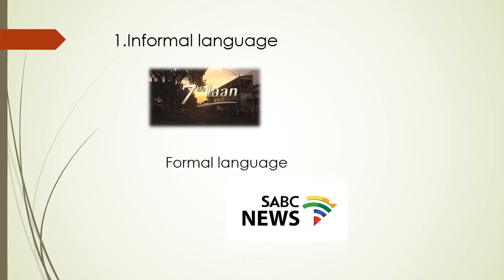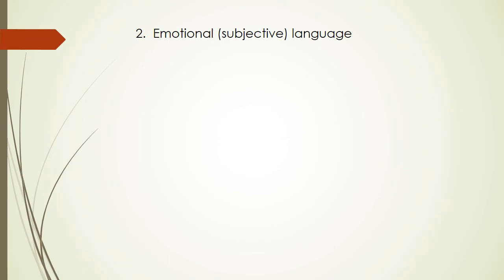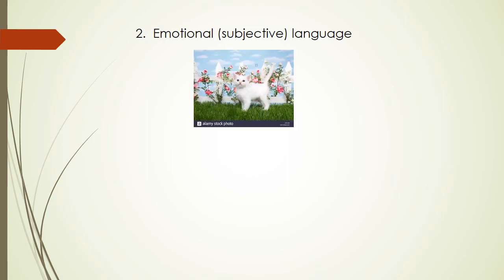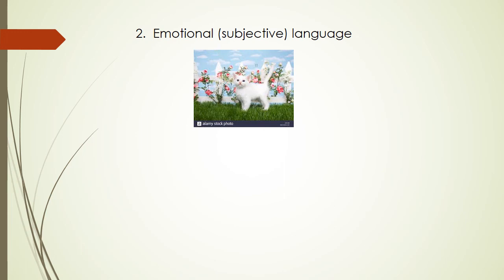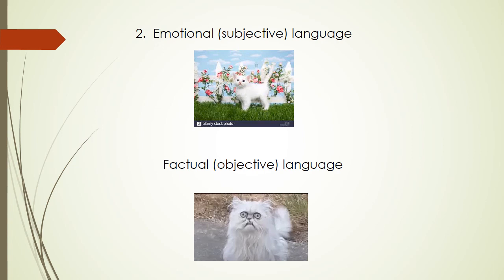LESSON 4: THE LANGUAGE USED IN THE MEDIA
In this lesson, we explore the factors that influence the language used in the media, subjective vs objective language and factual vs emotional language.